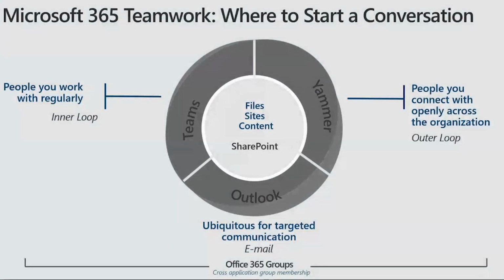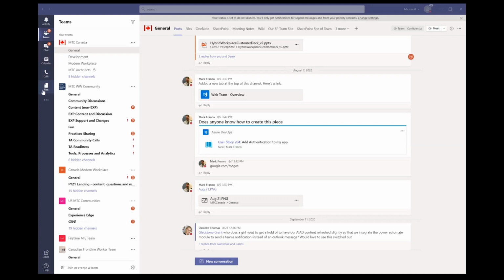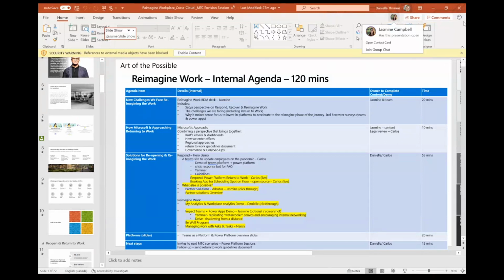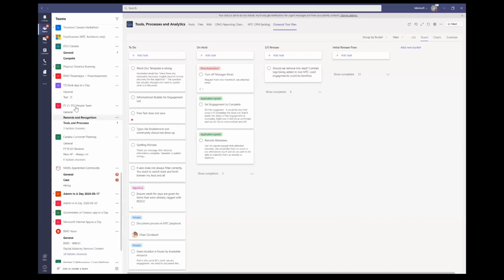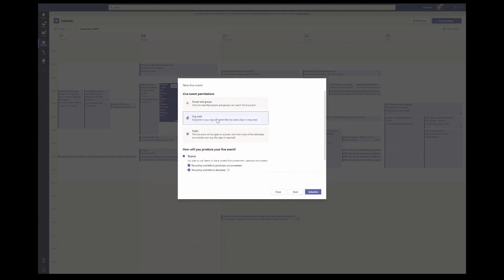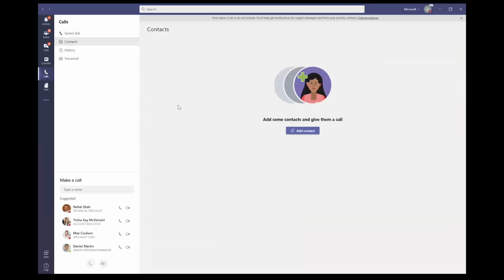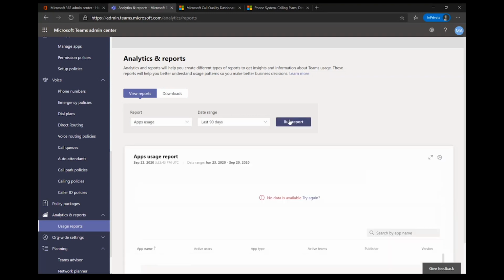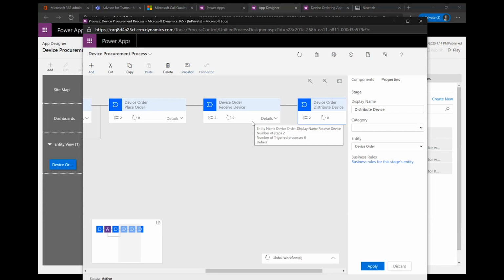Workshop - Microsoft O365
During this workshop, we explore the functionalities of O35 for optimizing collaboration and team productivity. Presented by Microsoft. Click "SHOW MORE" for the agenda and links to skip ahead.

AGENDA:
Teams Demo Begins 10:08
Activity, Chats & Channels 12:23
File Storage & SharePoint 17:55
Apps & Customizing Tabs 29:35
Calendars 37:53
Meetings 42:54
Calls 50:48
Admin Center 52:38
Power Apps 1:08:08